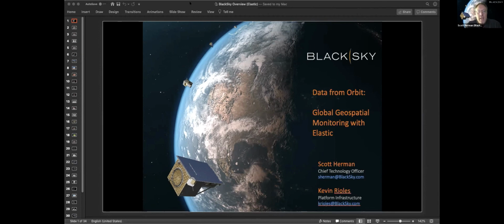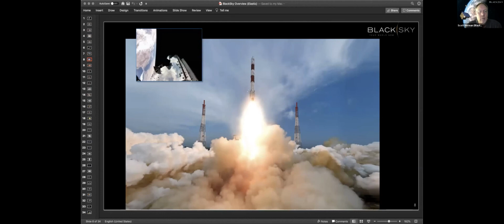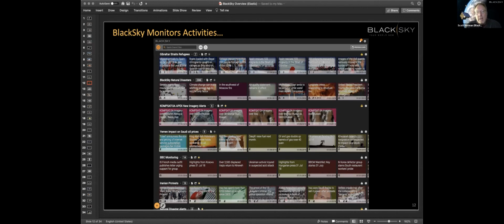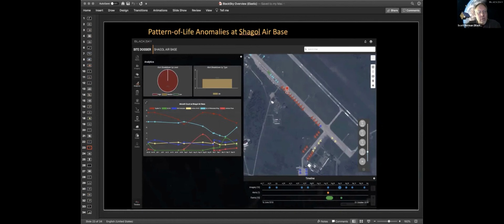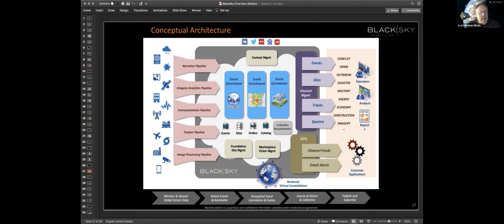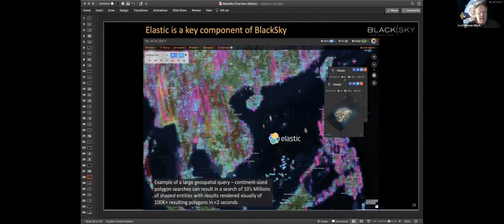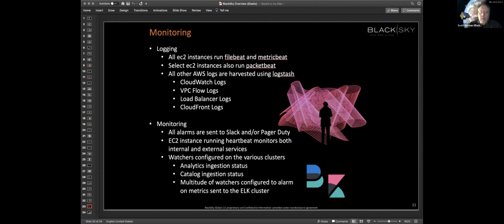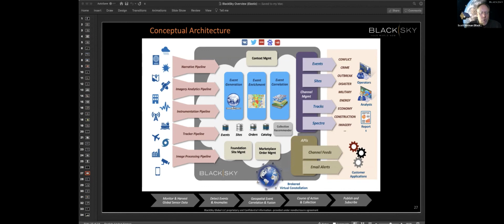Data from Orbit: BlackSky's Global Geospatial Monitoring with Elastic - May 11 2020 Elastic Meetup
BlackSky is a Global Monitoring service that watches the world with its constellation of imaging satellites and supplies customers with warnings and analytics about world events that could impact their organization’s operations. With the advent of SmallSat constellations like BlackSky and the revolution in compute technologies like Machine Learning, AI, and Computer Vision, the ability to perform high-revisit Site Monitoring is emerging as a critical change in commercial remote sensing. Scott will present several real-world vignettes showing the promise of new satellite capabilities, new commercial imagery capabilities, and new geospatial analytics capabilities and how they create a new way of thinking about Global Monitoring. Elastic is a key component of the Big Data architecture that powers the BlackSky global monitoring services. Scott will explain how Elastic fits into the architecture, why BlackSky selected Elastic, lessons learned from the Elastic implementation, and where BlackSky hopes to go with further Elastic adoption in the future.

Special thanks to Scott Herman, CTO, BlackSky / Spaceflight Industries for presenting!

Scott is driving several software development initiatives at BlackSky. He’s primarily focused on the BlackSky Global Intelligence Platform - a suite of on-demand web services for Global Monitoring that includes Satellite Imagery Management, Multi-Sensor Fusion, and Geospatial Analytics. The BlackSky platform is the public face of BlackSky's constellation of dozens of remote sensing satellites. He is also incubating a series of “next-generation” sensor processing and rapid cloud migration concepts. Scott is a passionate Agile Development, Cloud Computing, and ML/AI/Computer Vision evangelist. He is deeply involved in product management, software development, quality assurance, and production operations. But at any given moment Scott is also supporting strategic planning, concept incubation, business development, community outreach & evangelism, customer service, and investment activities. What a cool job! He has spent most of his career developing and deploying Imagery Analysis, Sensor Fusion, Knowledge Management, and Geographic Information Systems (GIS) for the U.S. Intelligence Community.